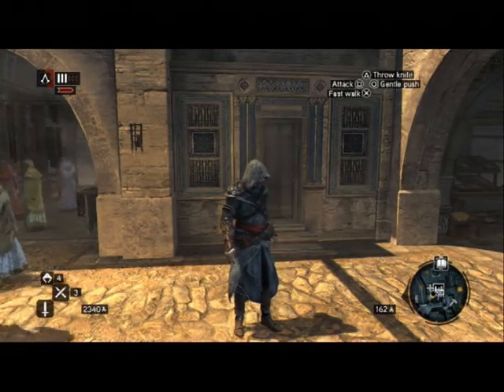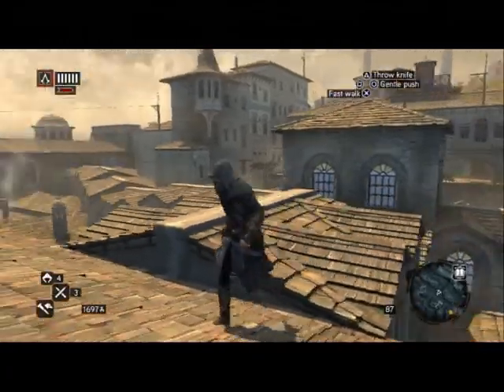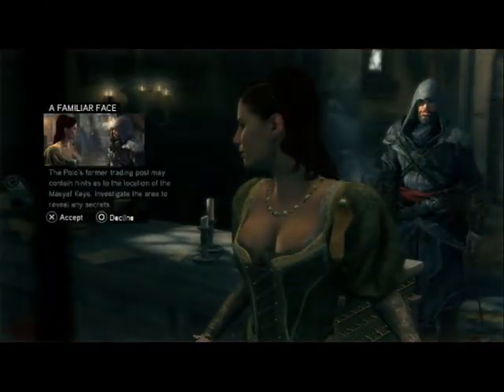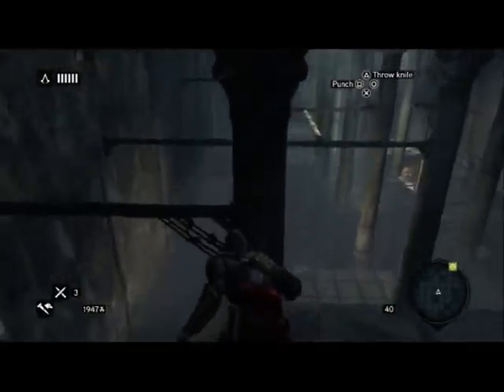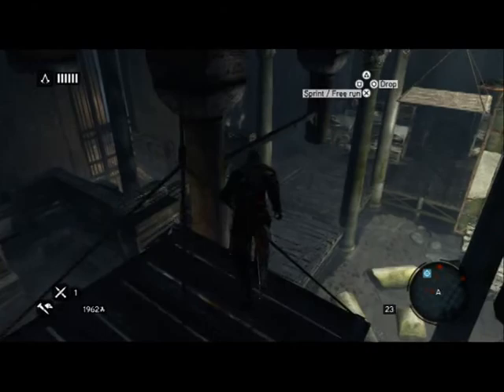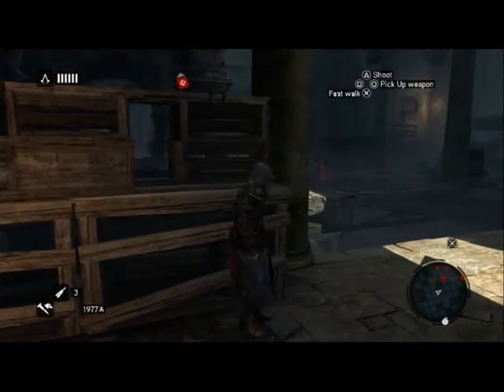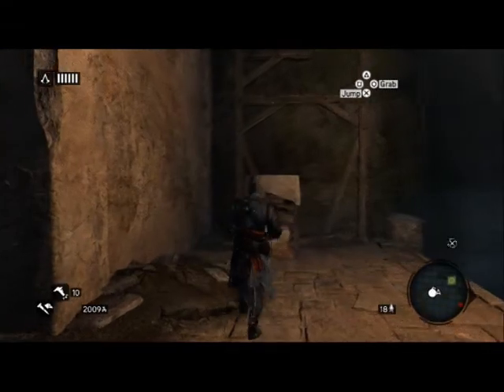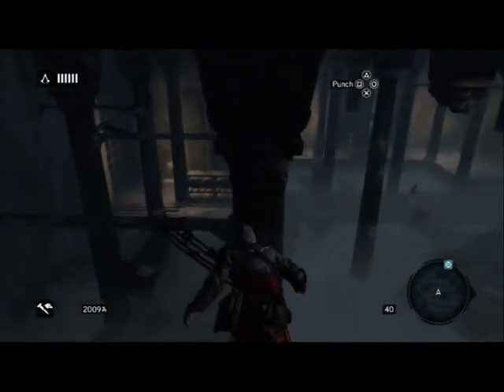assassins creed ep 8